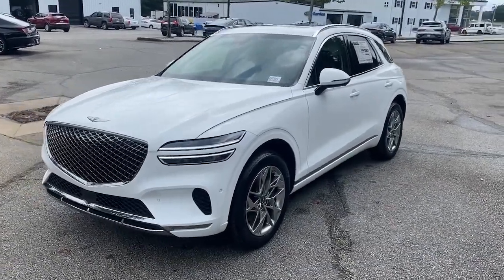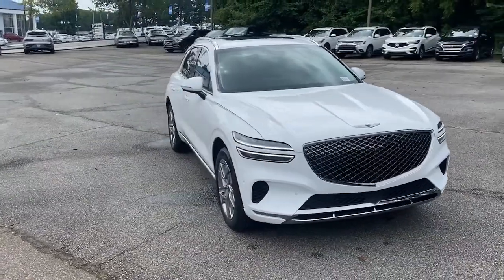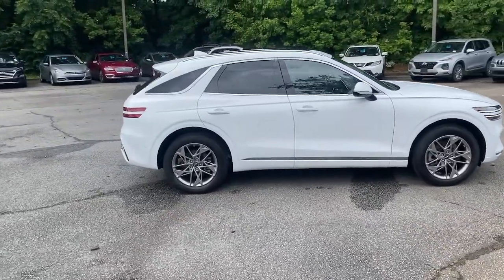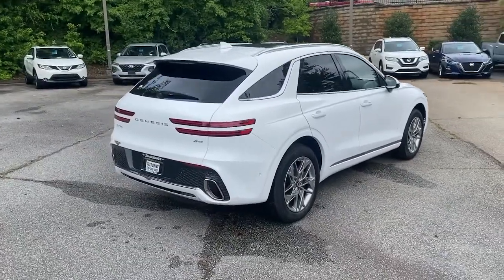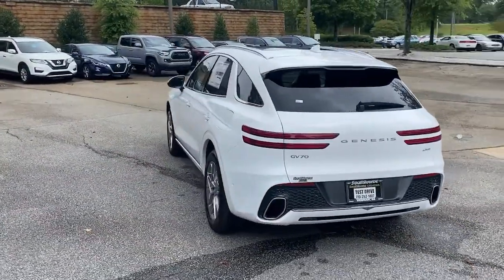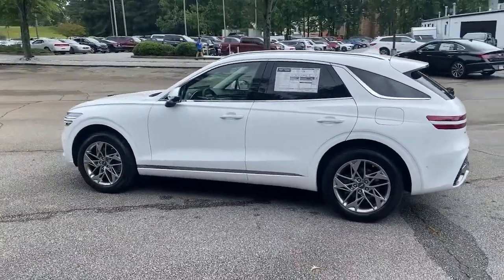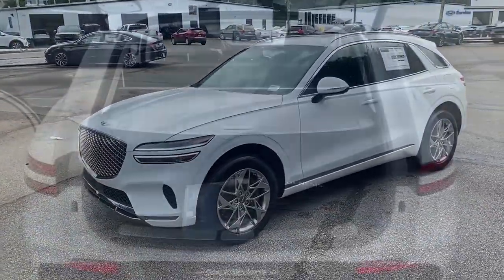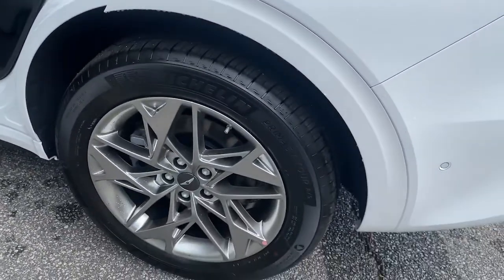2022 Genesis GV70 Newnan, Peach Tree, Carrollton, Grantville, Palmetto, GA 2B7011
Alta White New 2022 Genesis GV70 available in Newnan, Georgia at  at Southtowne Hyundai Newnan. Servicing the Peach Tree, Carrollton, Grantville, Palmetto, GA area.
2022 Genesis GV70 Awd 2.5T Advanced - Stock#: 2B7011 - VIN#: KMUMADTB1NU023643

800 Bullsboro Dr.

2022 Genesis GV70 Awd 2.5T Advanced Select Packge Alta White 4D Sport Utility AWD 8-Speed Automatic 2.5L DOHCbrABS brakes Advanced Package Alloy wheels Aluminum Trim w/Spin Brushed Pattern Electronic Stability Control Emergency communication system Front dual zone A/C Front Passenger Seat Walk-In Device Heated door mirrors Heated Front Bucket Seats Heated front seats Illuminated entry Integrated Memory System (IMS) Lexicon Premium Audio Low tire pressure warning Navigation System Option Group 02 Panoramic Sunroof Power Folding Auto-Dimming Outside Mirrors Power Liftgate Power Tilt & Telescopic Steering Wheel Remote keyless entry Select Package Traction control Ventilated Front Seats Wheels: 19 Dark Hyper Silver Aluminum.brTHIS VEHICLE INCLUDES THE FOLLOWING FEATURES AND OPTIONS: Advanced Package Select Package (Aluminum Trim w/Spin Brushed Pattern Front Passenger Seat Walk-In Device Integrated Memory System (IMS) Lexicon Premium Audio Option Group 02 Panoramic Sunroof Power Folding Auto-Dimming Outside Mirrors Power Tilt & Telescopic Steering Wheel Ventilated Front Seats and Wheels: 19 Dark Hyper Silver Aluminum) ABS brakes Alloy wheels Electronic Stability Control Emergency communication system Front dual zone A/C Heated door mirrors Heated Front Bucket Seats Heated front seats Illuminated entry Low tire pressure warning Navigation System Power Liftgate Remote keyless entry Traction control 4.181 Axle Ratio 4-Wheel Disc Brakes 9 Speakers Air Conditioning AM/FM radio: SiriusXM Android Auto & Apple CarPlay Anti-whiplash front head restraints Auto High-beam Headlights Auto-dimming Rear-View mirror Automatic temperature control Brake assist Bumpers: body-color Delay-off headlights Driver door bin Driver vanity mirror Dual front impact airbags Dual front side impact airbags Exterior Parking Camera Rear Four wheel independent suspension Front anti-roll bar Front Bucket Seats Front Center Armrest w/Storage Front reading lights Fully automatic headlights Garage door transmitter: HomeLink Knee airbag Leatherette Seating Surfaces Occupant sensing airbag Outside temperature display Overhead airbag Panic alarm Passenger door bin Passenger vanity mirror Power door mirrors Power driver seat Power passenger seat Power steering Power windows Radio: AM/FM/SiriusXM/HD Premium Audio System Rain sensing wipers Rear anti-roll bar Rear Parking Sensors Rear reading lights Rear seat center armrest Rear window defroster Roof rack: rails only Security system Speed control Speed-sensing steering Speed-Sensitive Wipers Split folding rear seat Spoiler Steering wheel mounted audio controls Tachometer Telescoping steering wheel Tilt steering wheel Trip computer Turn signal indicator mirrors Variably intermittent wipers and Wheels: 18 Real Steel Gray Alloy.brSouthTowne is a family owned and operated full-service dealer serving the communities of Newnan Peachtree City Carrollton Griffin LaGrange Columbus Union City Morrow Riverdale Fayetteville and the rest of Greater Atlanta for more than 25 years. We are 100% committed to ensuring this will be the most pleasant car-buying and ownership experience youve encountered. We look forward to the opportunity to earn your business. Price does not include tax tag title fees or doc fee of $897.